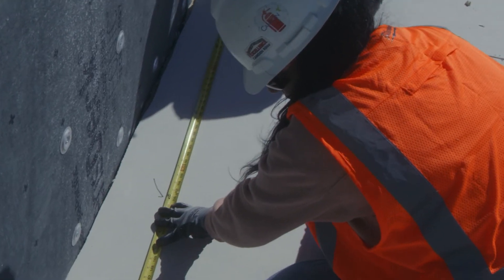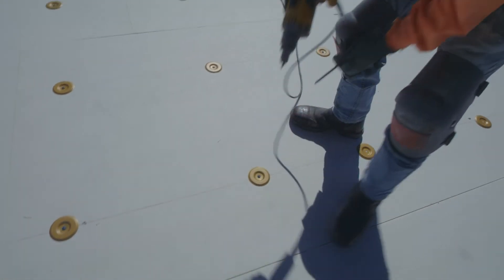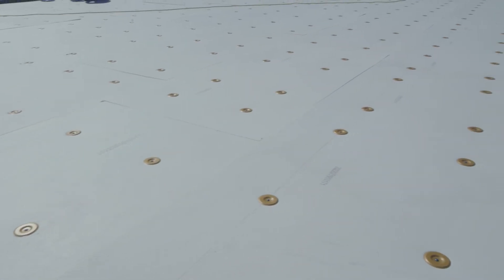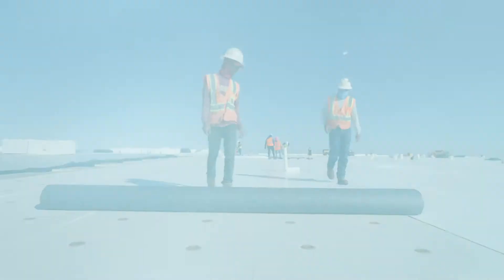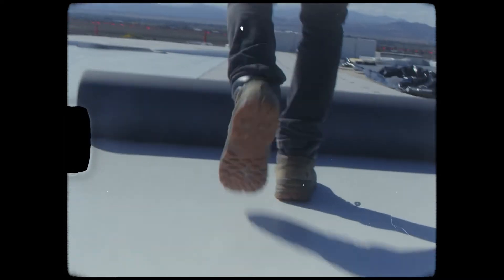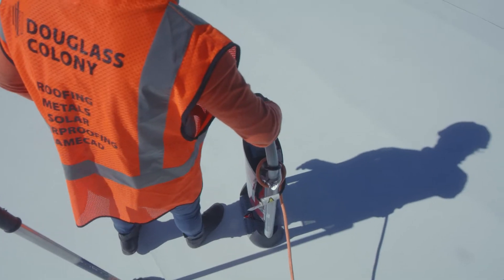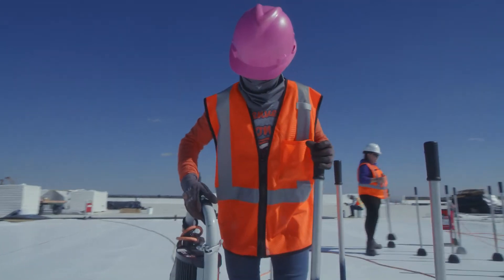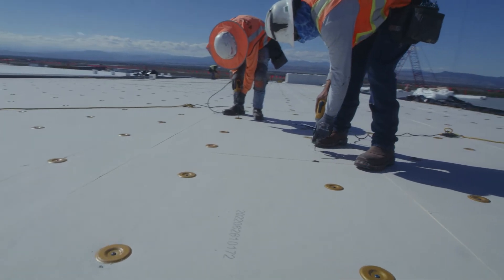Project Sugar - TPO RhinoPlate System & Protector HD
Watch Johns Manville TPO RhinoPlate System on this massive project in Denver Colorado.